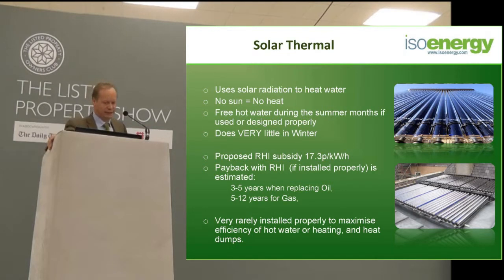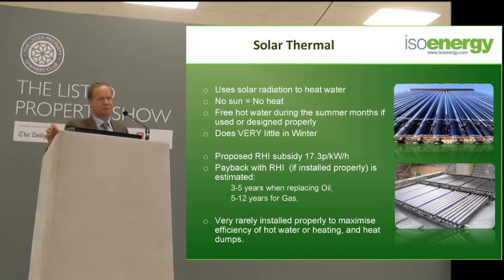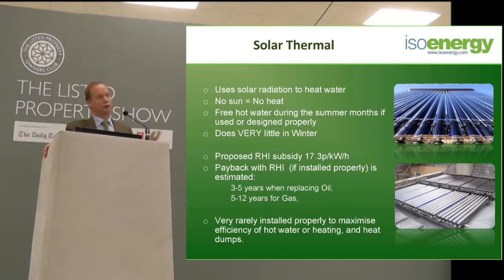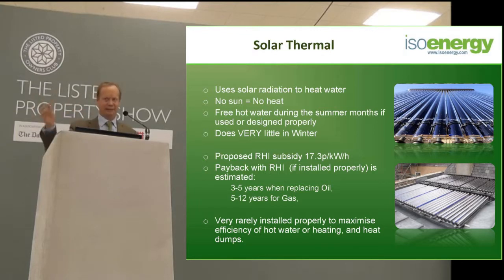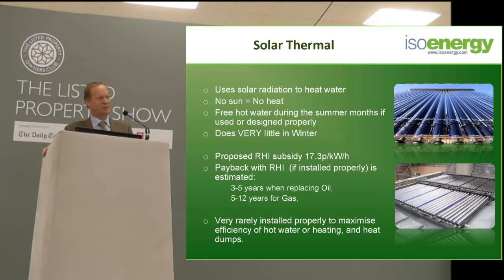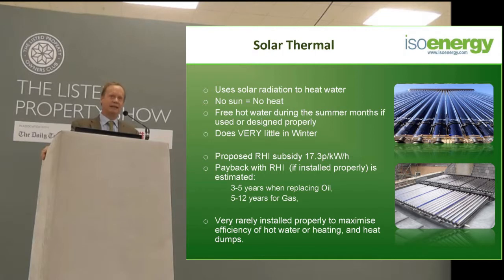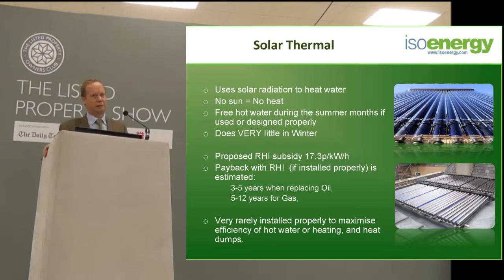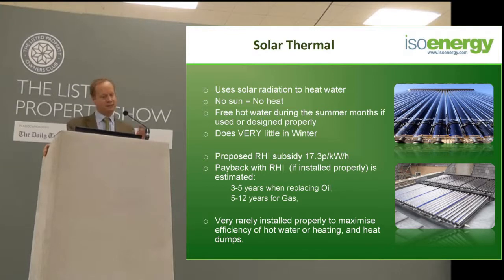Renewable Energy - Solar Thermal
Iso energy's Justin Broadbent discusses solar thermal at the Listed Property Show 2013